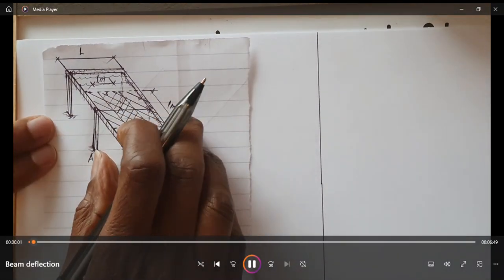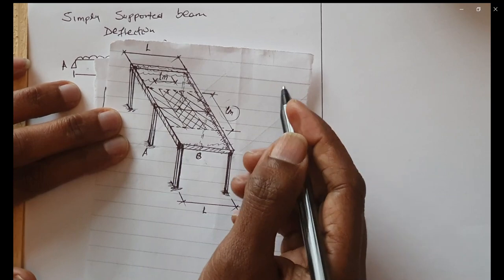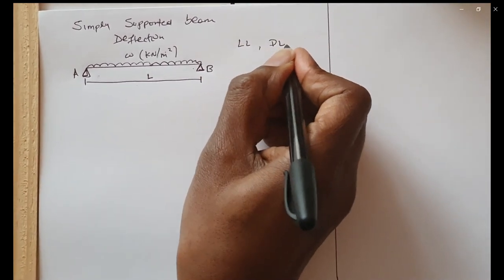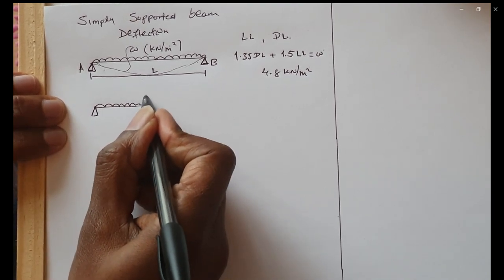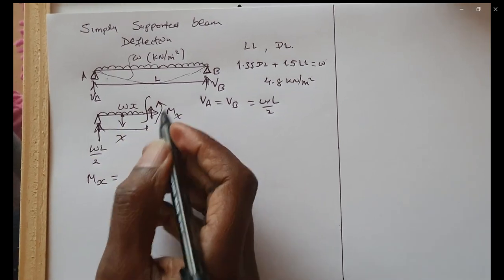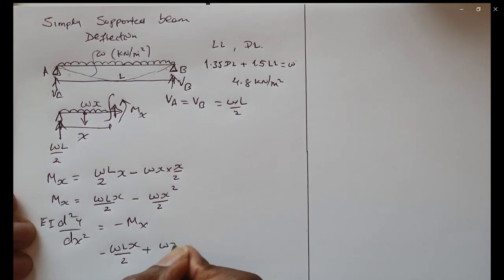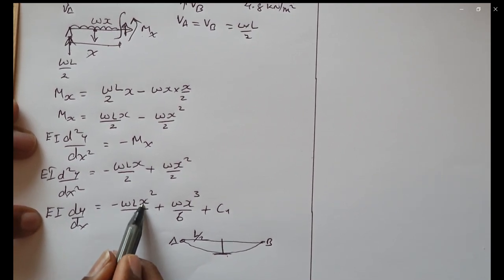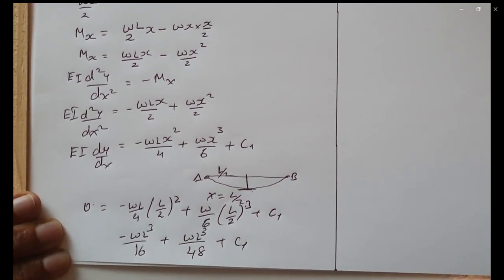Beam Deflection P1. like 👍 👌 and Subscribe.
beam civilengineering structuralengineering engineeringstudent beam deflection engineering buildingdesigner Design.